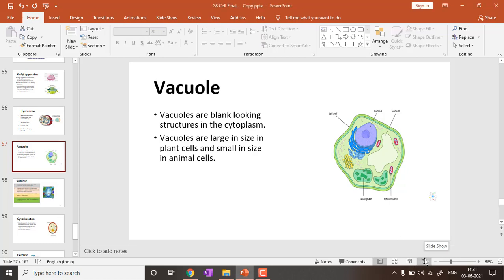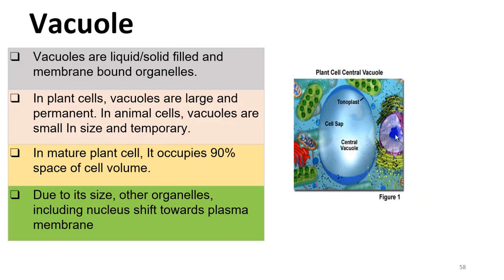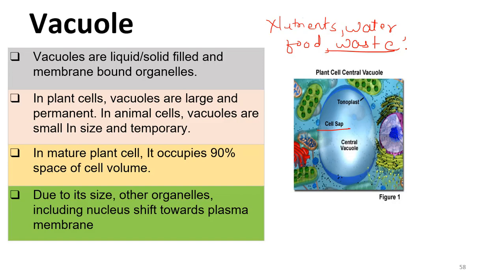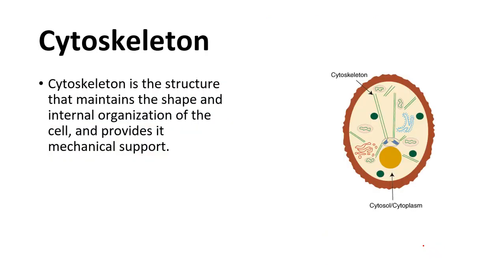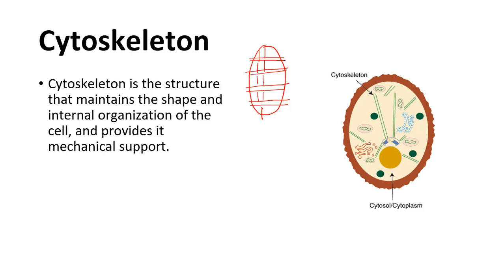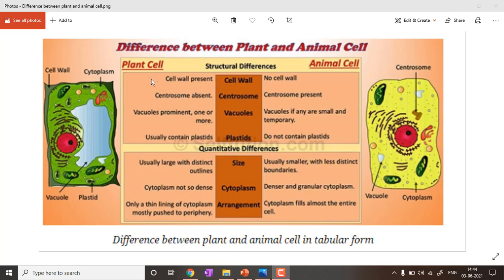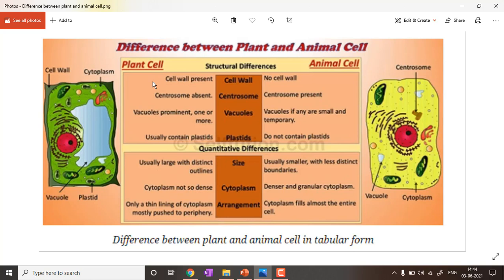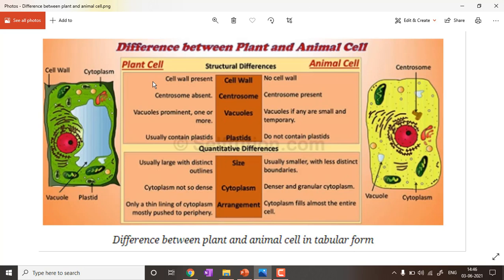Cell organelles- Part 5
In this session, we discuss the structure and function of the Vacuole and difference between plant and animal cell.